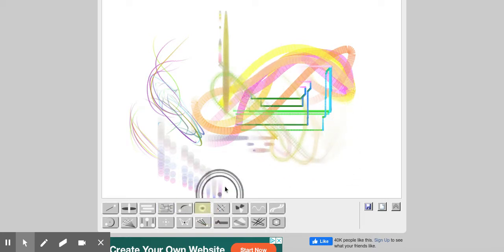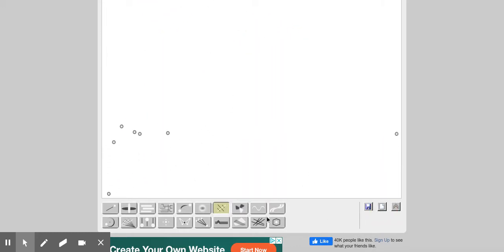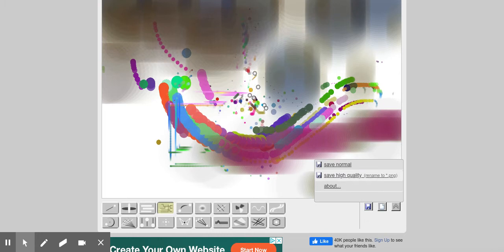bomomo how to and saving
simple how to use Bomomo.com and the trick for saving